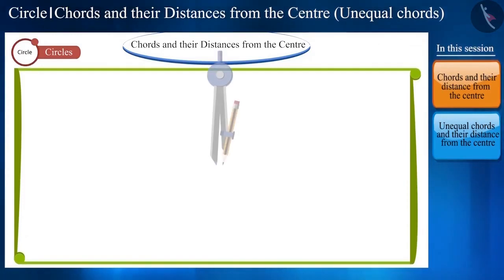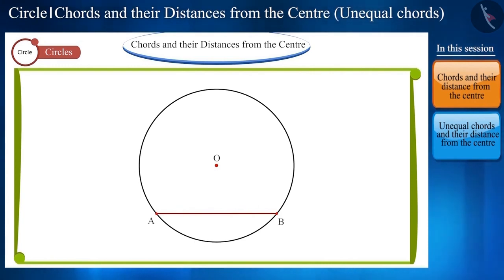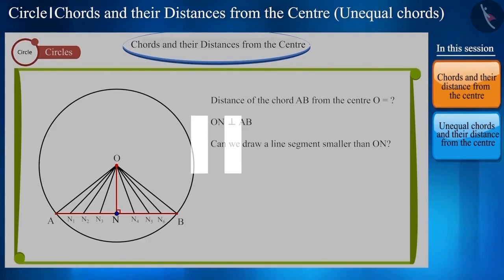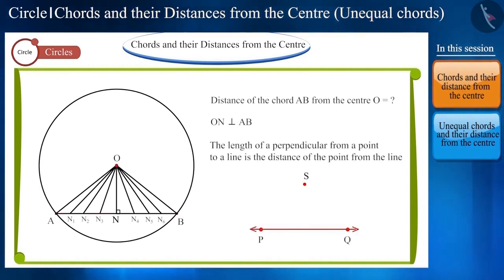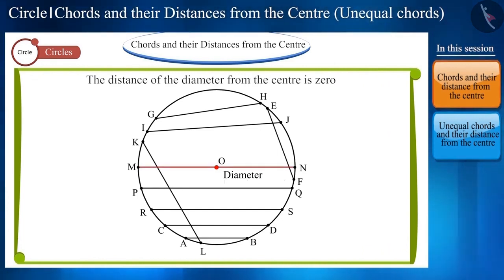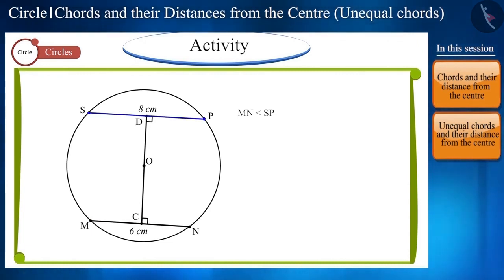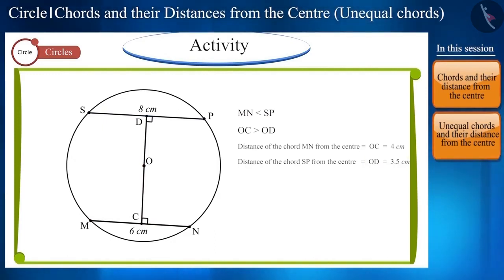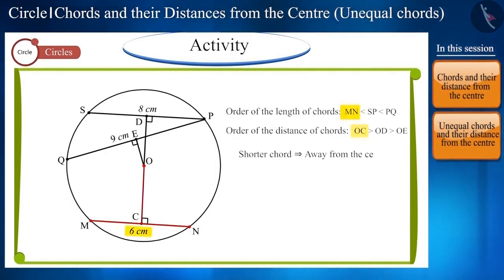Chords and their Distances from the Centre Part I